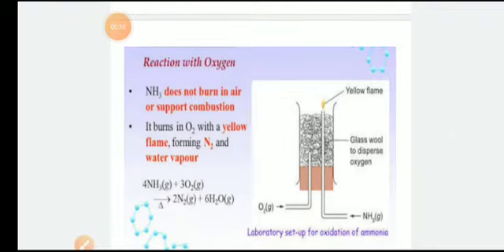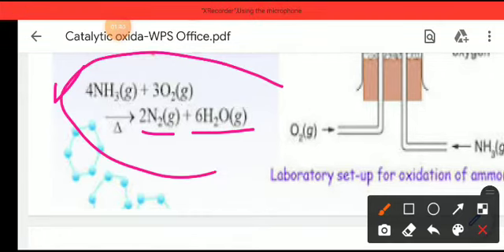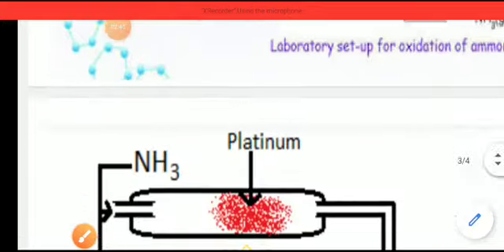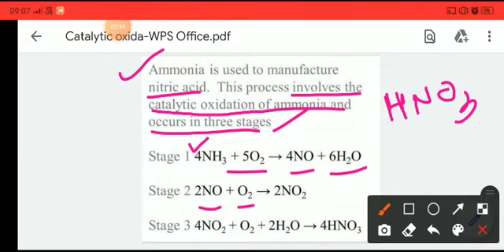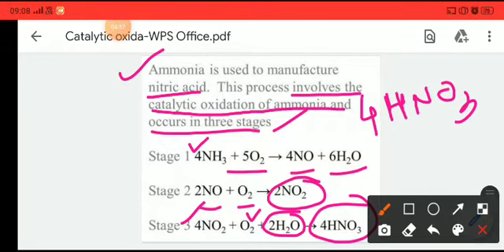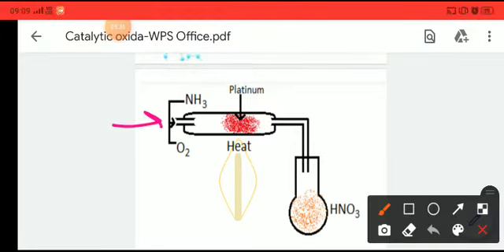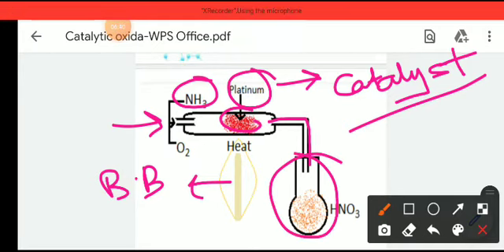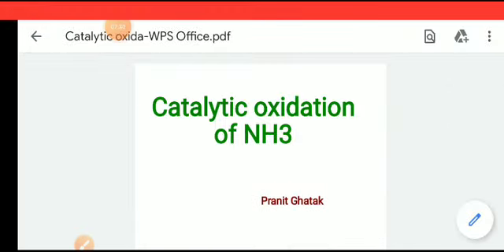Catalytic oxidation of NH3 study of compounds :NH3